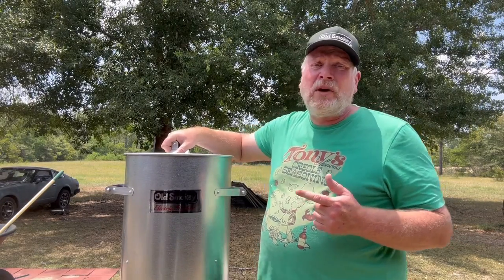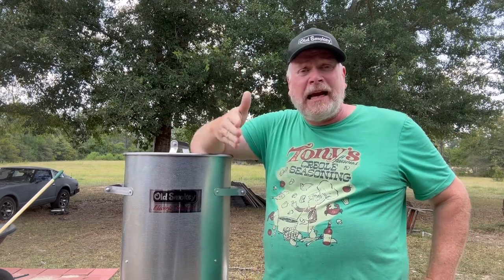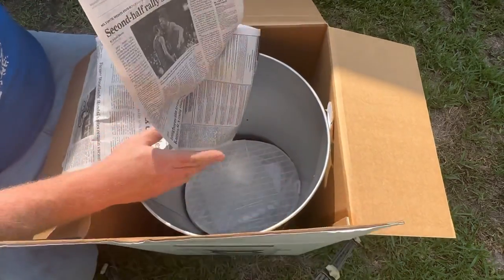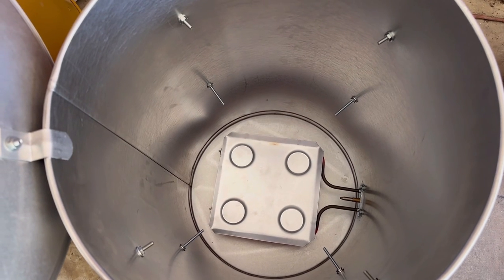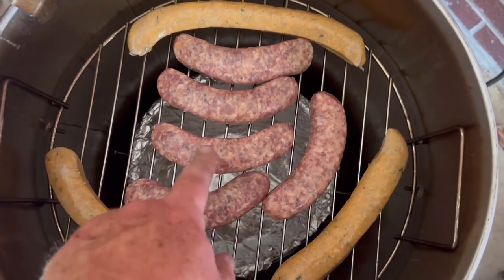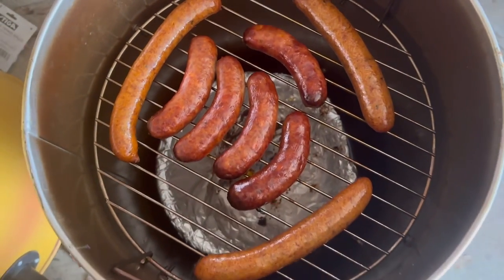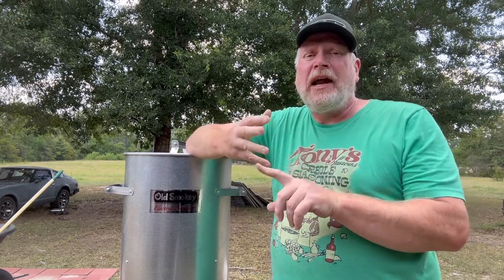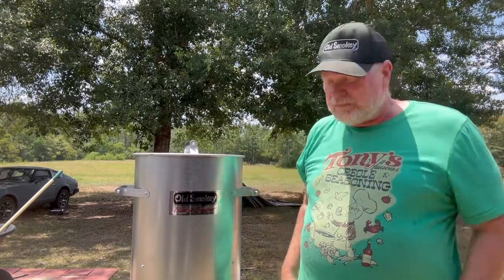Old Smokey Electric Smoker: a Thorough & Detailed Review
This is a long review of the Old Smokey Electric Smoker. Even though it’s long, I hope you do not find to boring.  A shorter, brief and concise review can be seen . This one is intended for those with an interest in buying or the Old Smokey Electric Smoker. In this video I cook a variety of foods in it, sausage, ribs, pulled pork, fish, corn and potatoes.  I also talk about the long history of this smoker. It’s been around for half a century for a good reason.  It does what it does and does it well.
Chapter times are listed below, I encourage you to skip to the parts you are most interested in. If you do choose tho watch the video in its entirety, I appreciate your viewership.

Here are chapter times for viewer convenience.  I encourage you to skip ahead to the part you are interested in.
Chapter times:
Describing the OSES: 1:06
History of the OSES: 2:20
Unboxing: 4:43
Test cook: 12:03
Smoked Chicken: 14:29
Fresh Sausage & Boudin: 17:33
Spare Ribs: 18:05
Pulled Pork: 23:50
Steamed Corn: 29:24
Smoked Tuna: 31:55
Pros & Cons: 35:50
Thanks to Old Smokey: 42:40